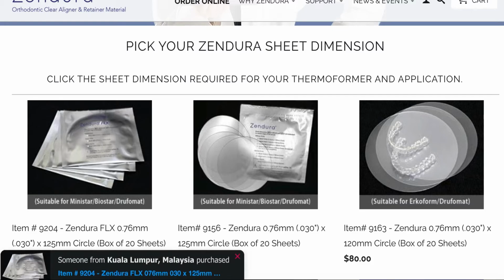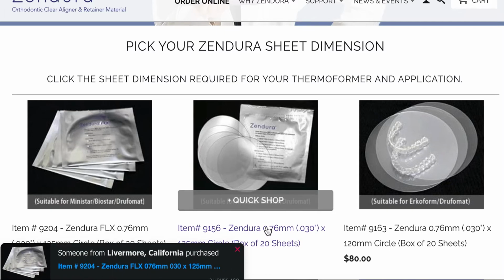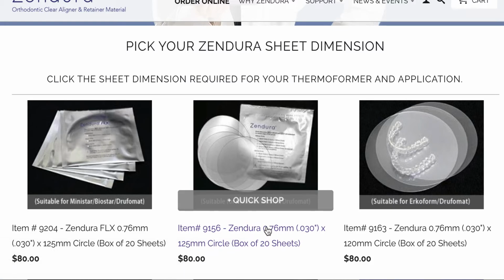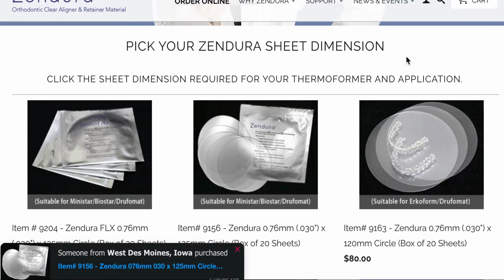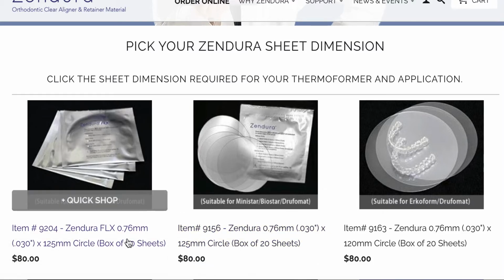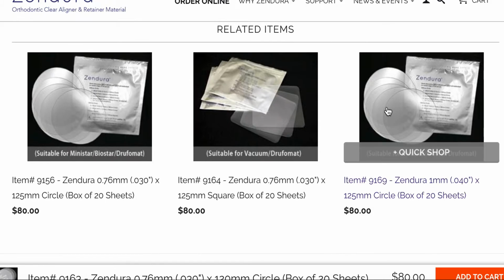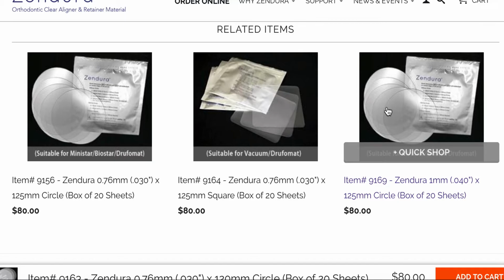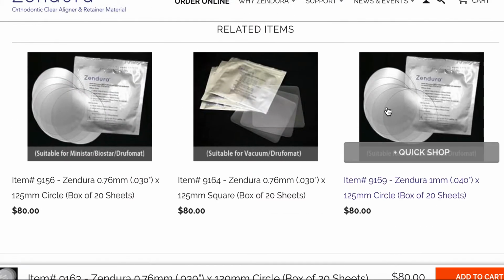How to Make an Essix Retainer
StraightSmile Solutions® is an orthodontic consulting company that directly services dentists and their unique needs. It offers boutique, concierge-style coaching directly from an orthodontist to a dentist without requiring any kind of long-term commitment or contract. To become a client, sign-up here in minutes!
GP’s will receive a service that is unparalleled in terms of communication and responsiveness. StraightSmile Solutions is all over the globe- click here to find us!
Are you ready to improve and enhance your orthodontist practice to grow your production and expand your patient base and ultimate satisfaction? Get started today!